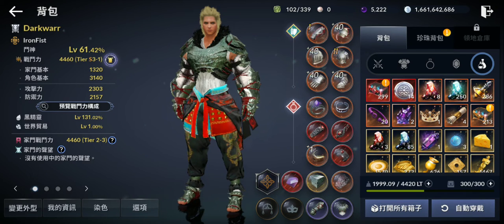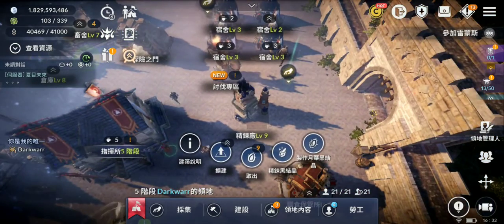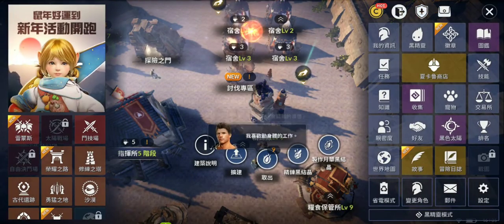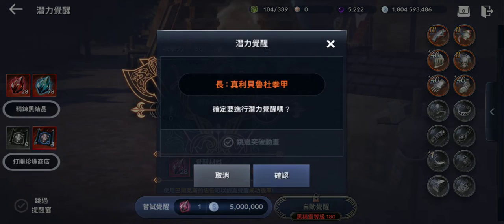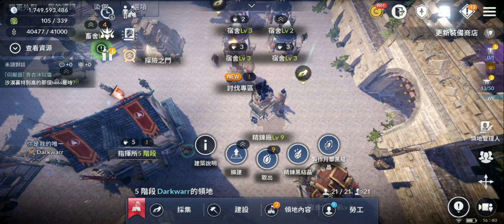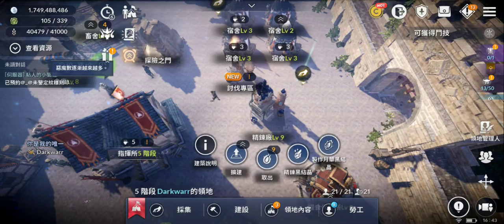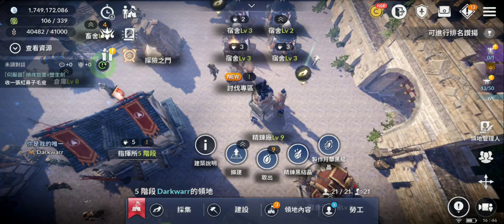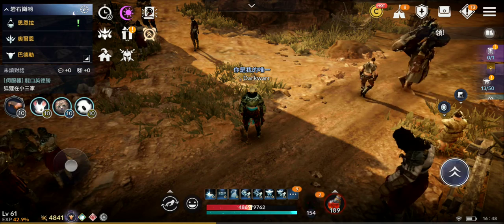Black Desert Mobile: Gear Enhancement After +40 & Leveling Black Spirit to 155!